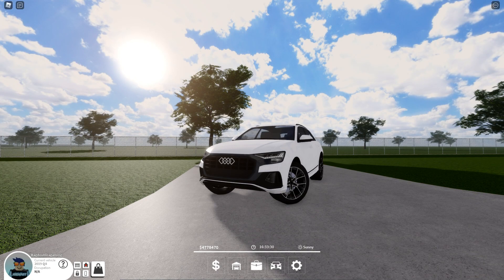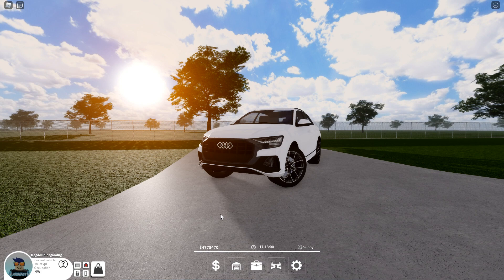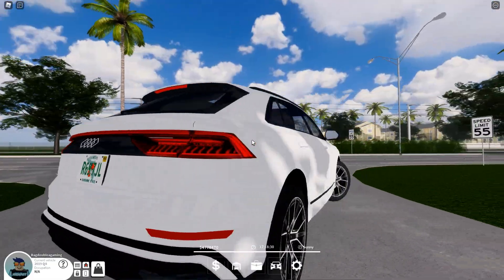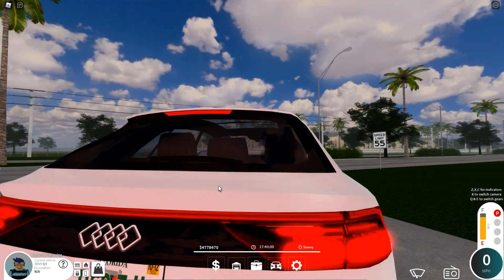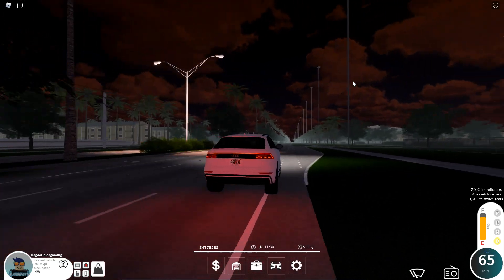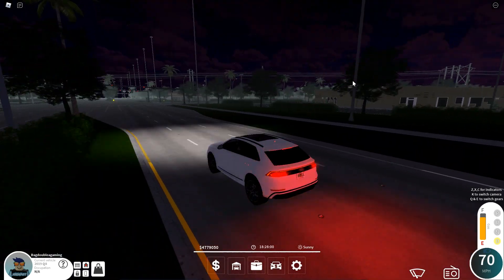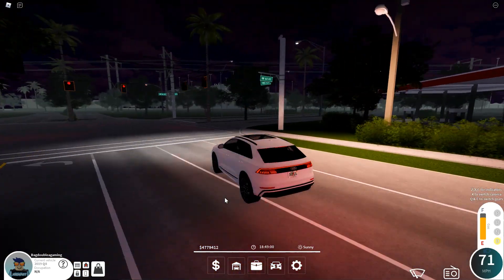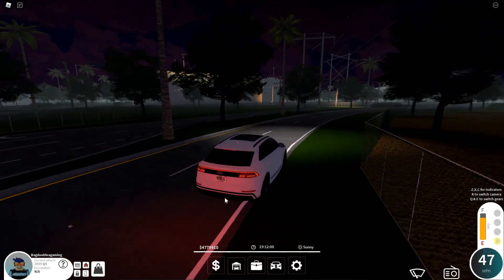2019 Audi Q8 Car Review | Roblox Pembroke Pines FL